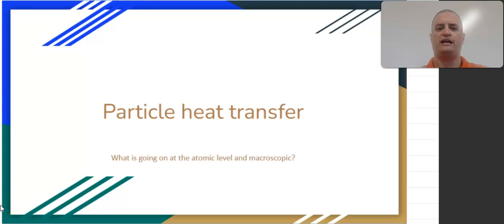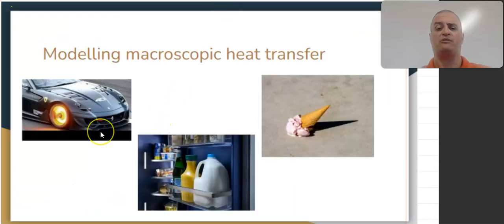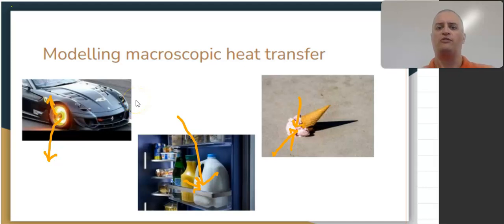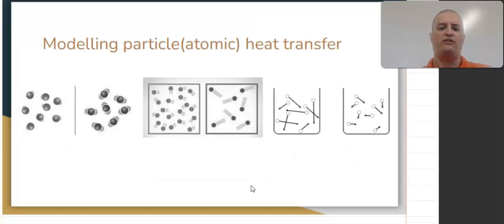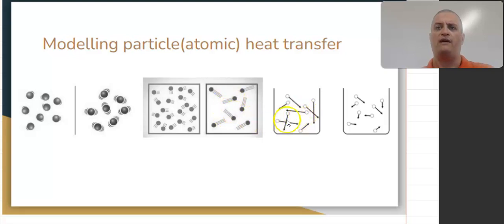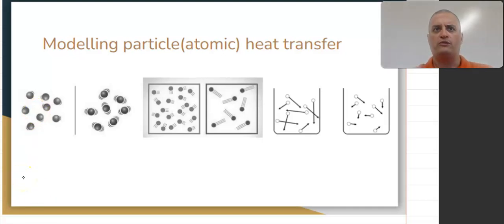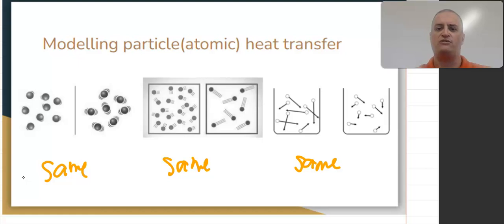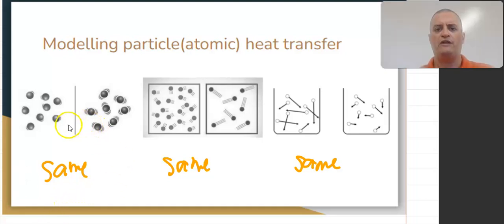part 1 of 3: modelling heat transfer